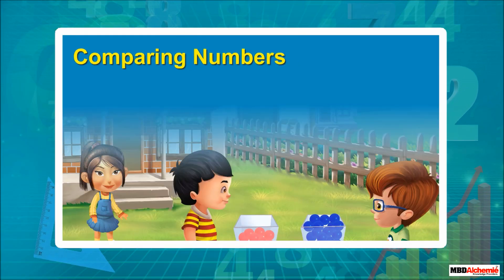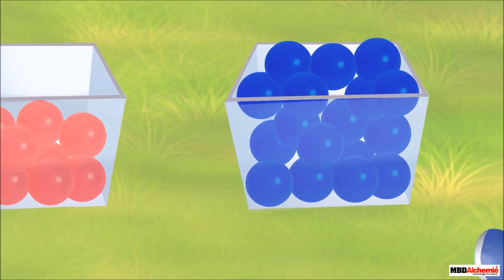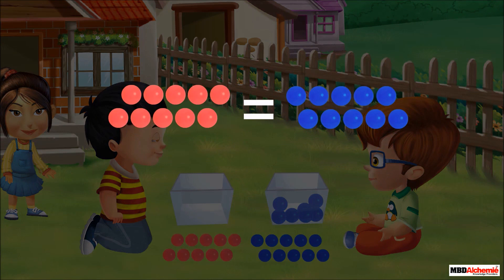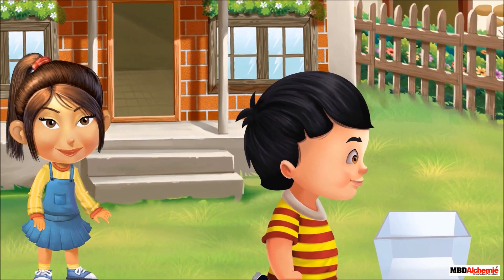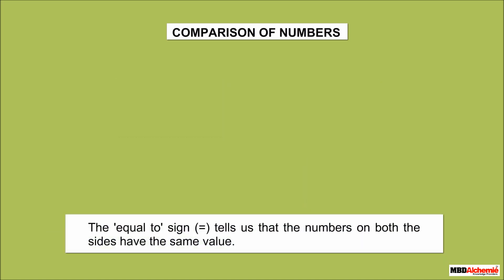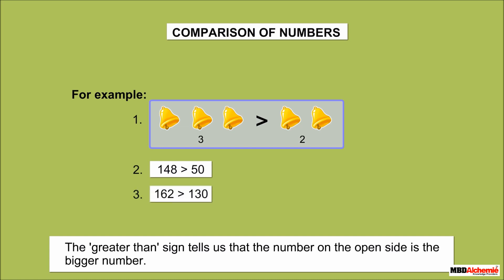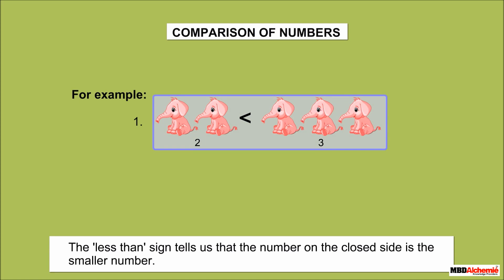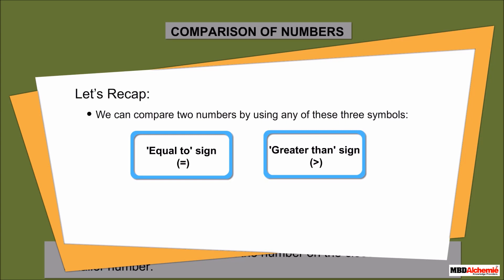Comparing Numbers | Class 1 & Class 2 | Maths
Aasoka presents a 2D video for Maths which is appropriate for Class 1 & 2. This video with its outstanding graphics and interactive approach explains Numbers and its comparision.